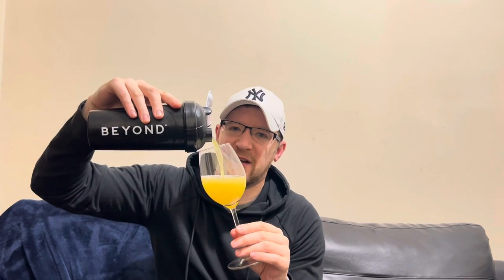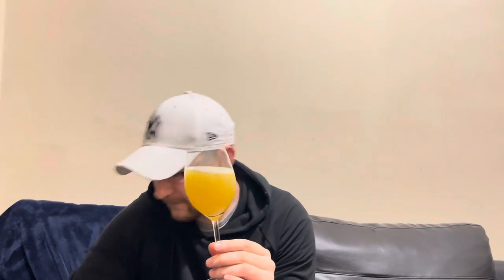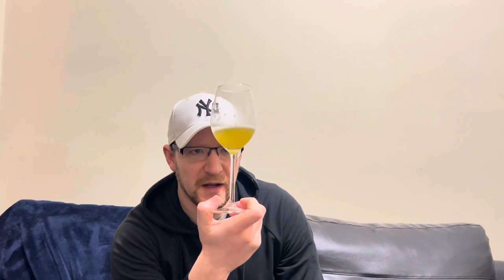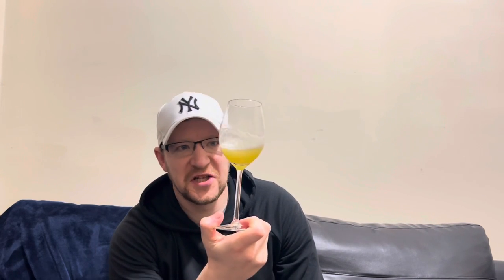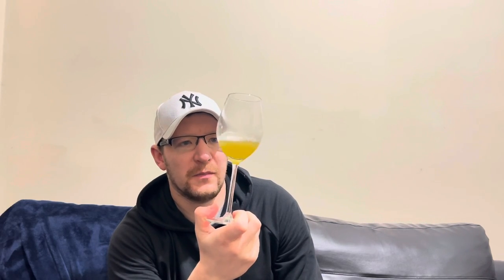Beyond NRG - Lemon 🍋 Sherbet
Taste testing and rewind Beyond NRG Lemon 🍋 sherbet flavour.